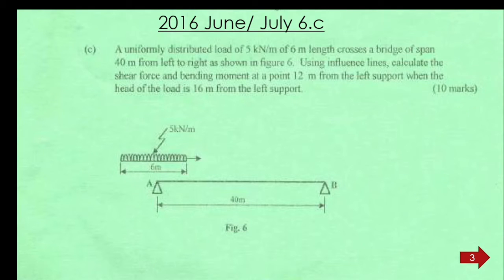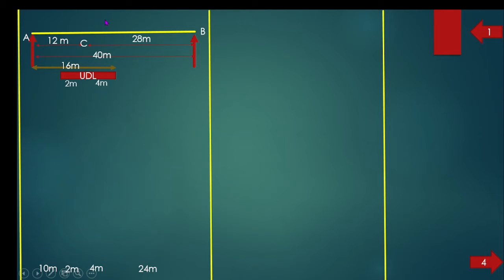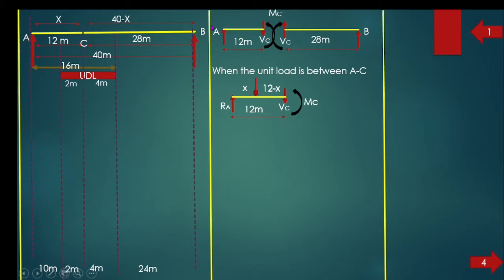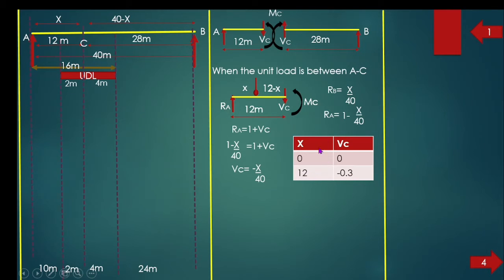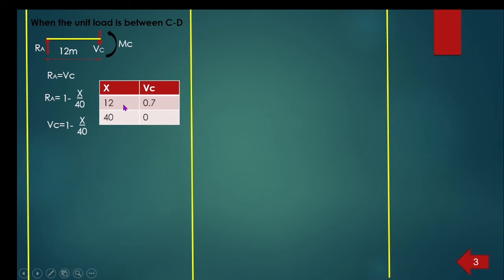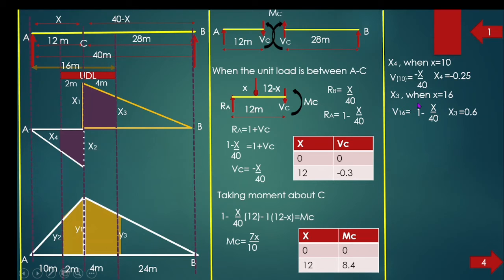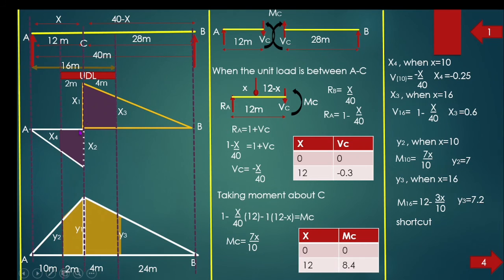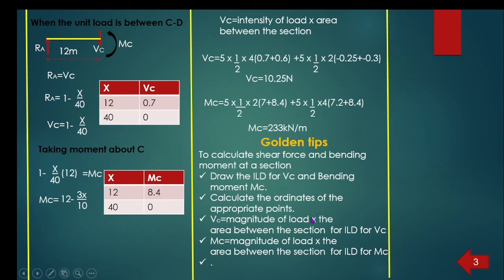KNEC STRUCTURES MODULE 3 2016 June July No. 6(c)